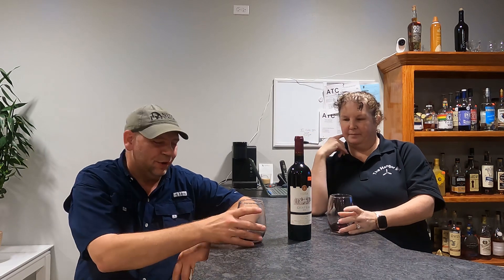Very Complex Lebanese wine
2018 KSARA Chateau huge fruit, huge wine!! Very complex.